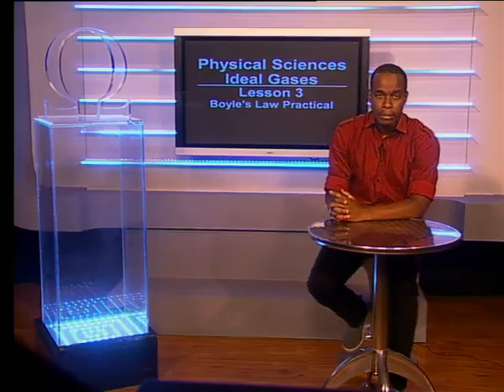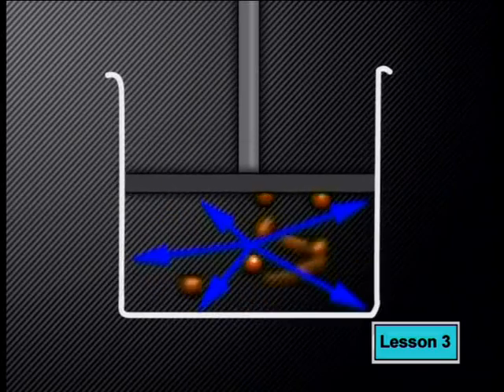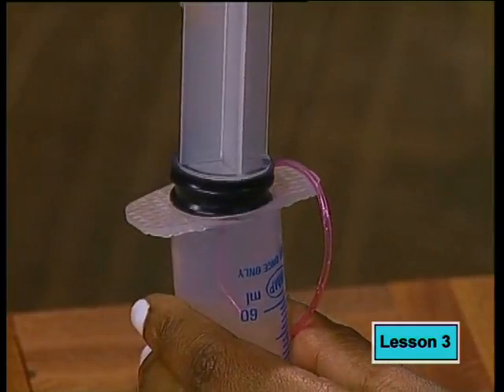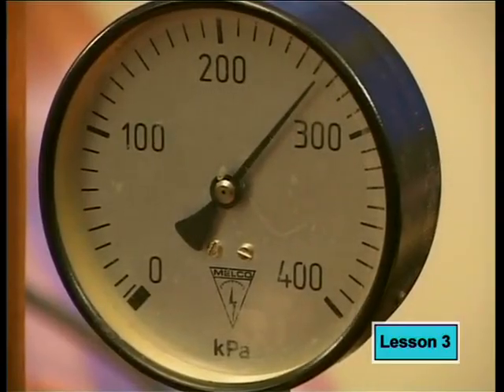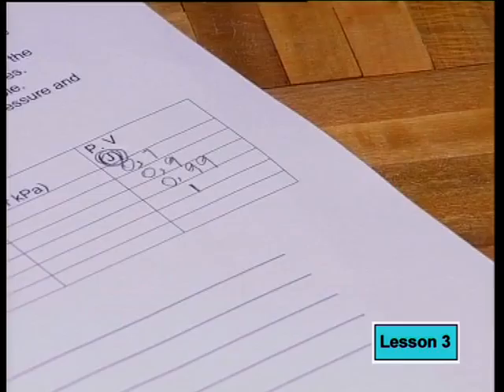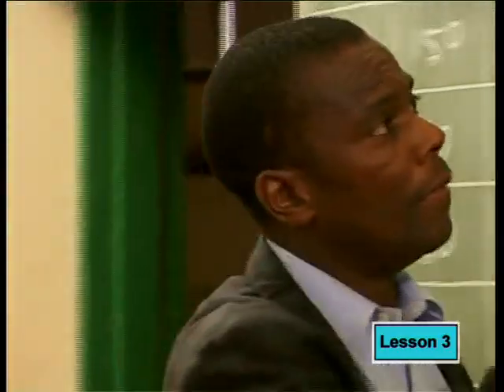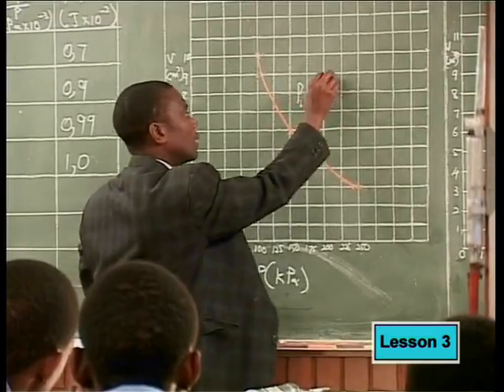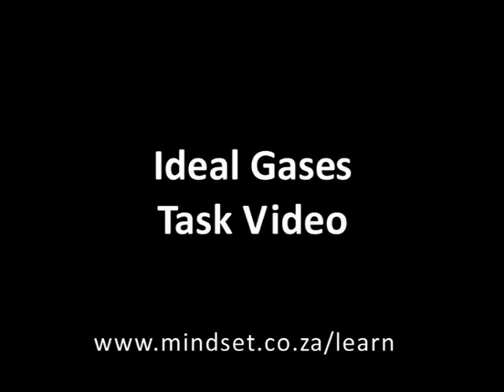Boyle's Law Practical